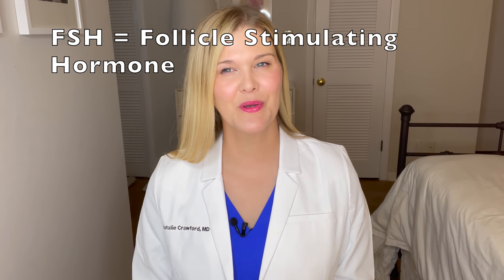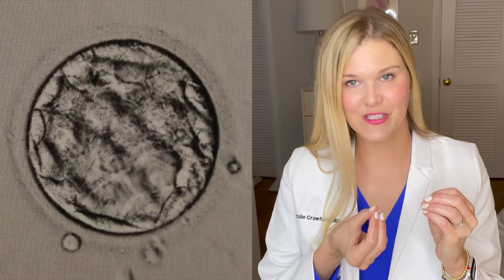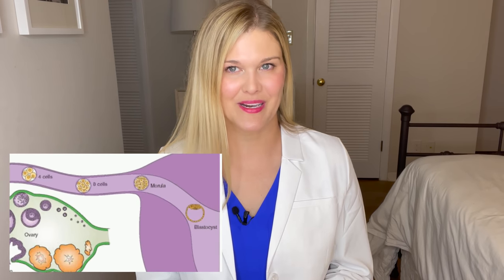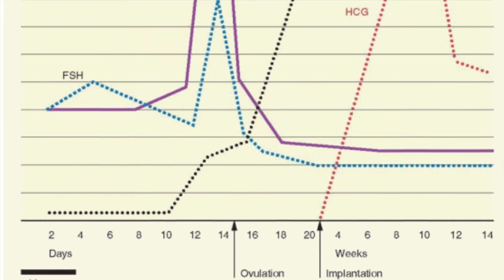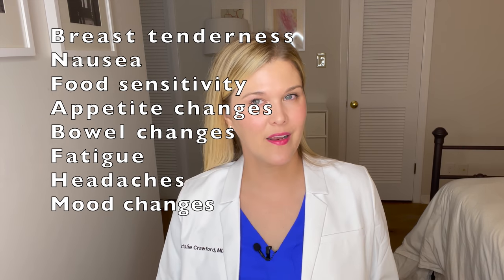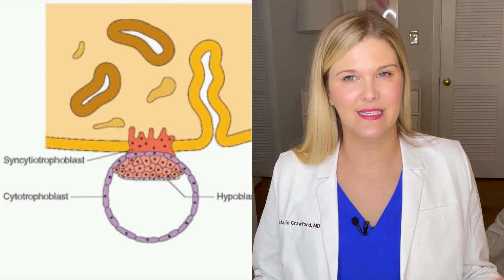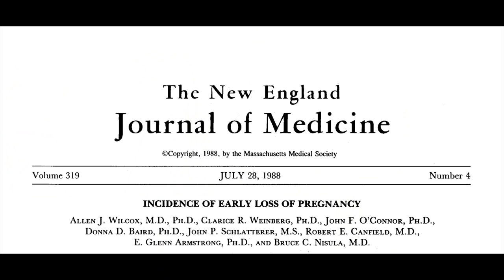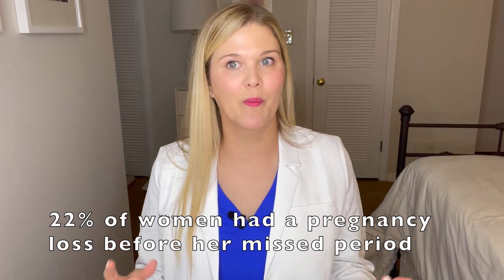Implantation and Early Pregnancy Symptoms: How Early Can You Take a Pregnancy Test?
**Learn more about my new fertility course to enhance your natural fertility and optimize your lifestyle**

Dr. Natalie Crawford, MD, board certified OBGYN and REI, discusses one of the top questions she gets asked as a fertility doctor: what are the early signs of a pregnancy? In this video she reviews hormone changes in the luteal phase, the importance of progesterone, what exactly is the two week wait (TWW), and what happens as an embryo implants? All your implantation symptoms discussed in detail!

Questions answered:
When does implantation occur?
How early after implantation can you take a pregnancy test?
What are the early signs of pregnancy?
What symptoms can you expect with early pregnancy?
What is the first sign of implantation?
What is the two week wait (TWW)?
What does progesterone do in the luteal phase?
How early can you test for pregnancy?
Why is pregnancy 40 weeks?

*all information is for medical education and is not directed medical advice. Please ask your doctor your personal medical questions.

All images and facts in this video are from:
Fritz and Speroff, Clinical Gynecology Endocrinology and Infertility, 8th edition, 2011

Dr. Natalie Crawford, MD is a double board certified OBGYN and REI,  and co-founder of Fora Fertility, a boutique fertility practice in Austin, Texas.

Welcome to the "As a Woman" community where we are all stronger together.